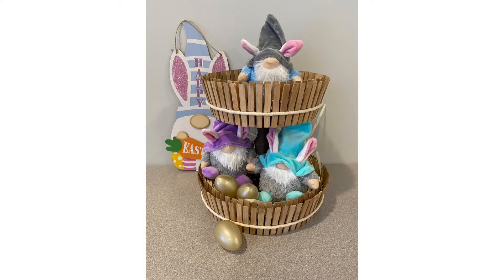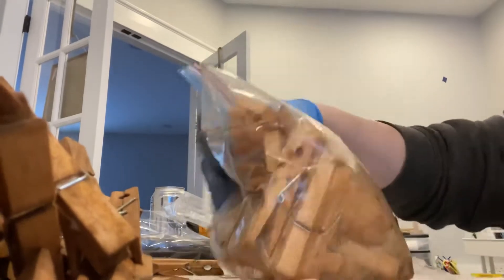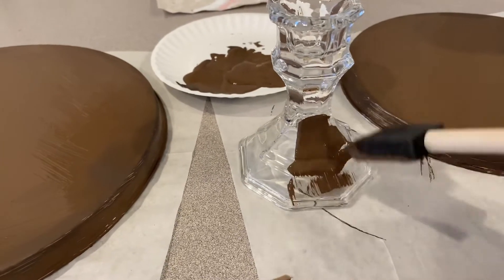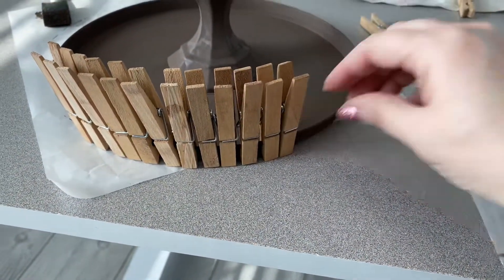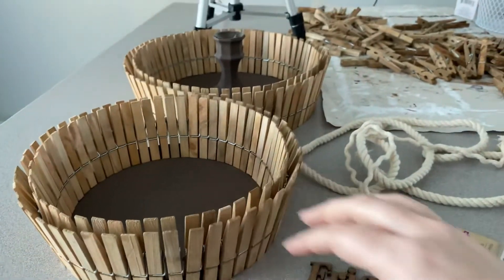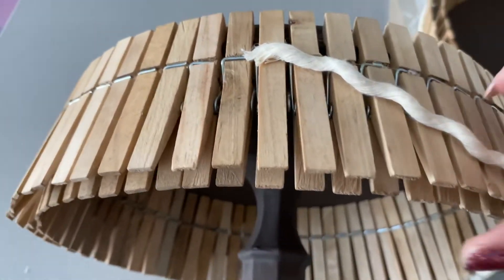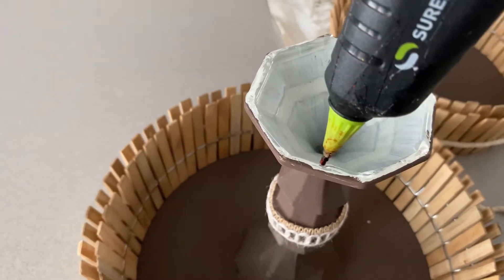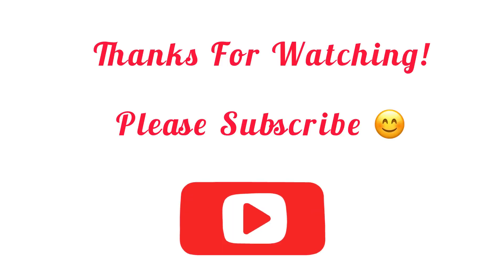Dollar Tree Gnome Clothespin Tier Tray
Thank you so much for stopping by Made By Monica! 😉
So what are we doing today?? How about a clothespin tier tray to put those ADORABLE Dollar Tree Gnomes!! Even if you haven’t been able to find those elusive Gnomes this tier tray is perfect for any of your Spring or Easter goodies 🌸🐰. and what’s even better is that the supplies come from Dollar Tree $🌳